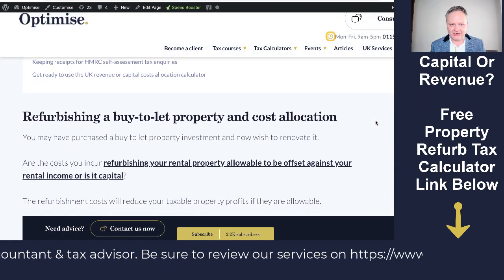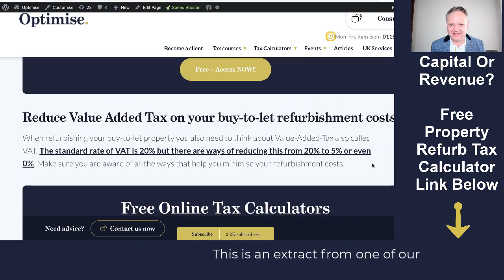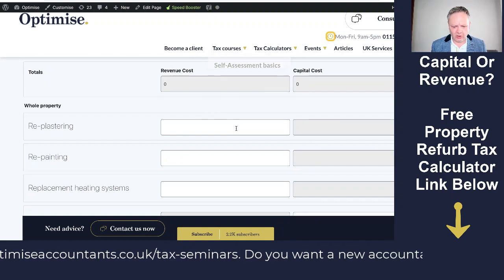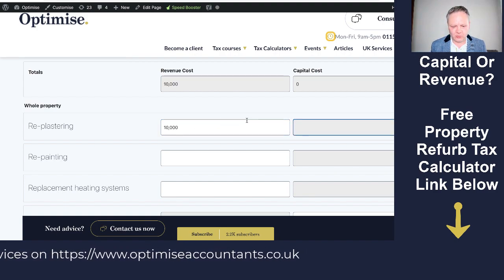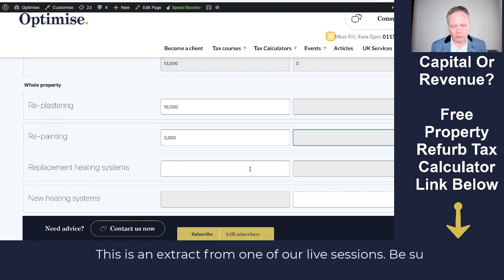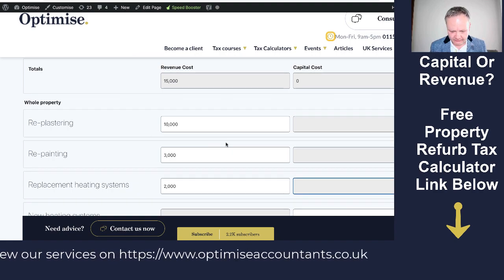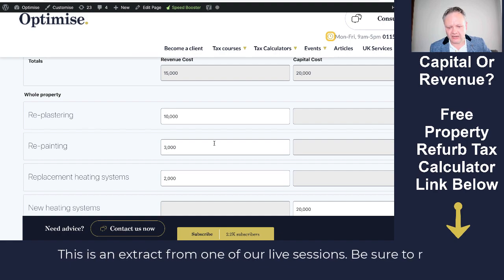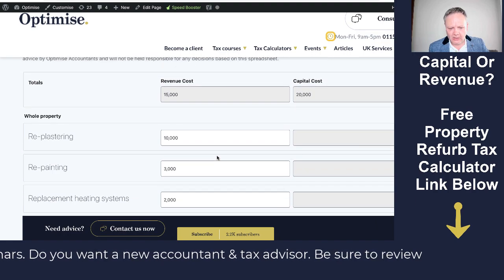Property refurbishment costs: Capital or Revenue - free online tax calculator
How do you split out residential buy to let refurbishment costs between revenue costs and capital costs?

If you are looking for a new property tax specialist or US & UK tax advisor, please

Read our article on Property refurbishment costs: Capital or Revenue - free online tax calculator

 - What is the difference between capital costs and revenue costs?
 - What are the tax differences when splitting out property refurbishment costs between revenue and capital
 - How long do you need to keep property refurbishments costs receipts

"Bronwen Vearncombe
Author, Educator & Coach

Simon Misiewicz
Tax Specialist

Tim Bishop
Solicitor

Simon Hodgson
Mortgage Broker

Teresa Kaczmarek
National Residential Landlords Association
Want to listen to more landlord focused topics?  Book on to a national or regional webinar

Ross Maynard
Assured Property Solutions